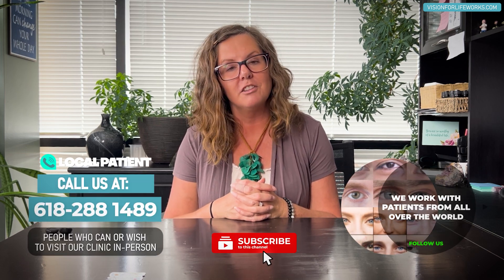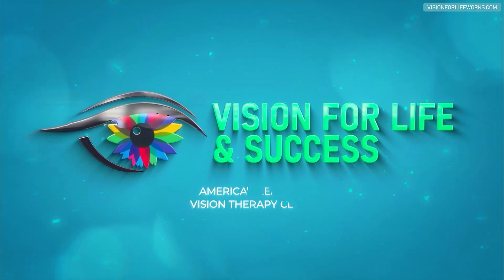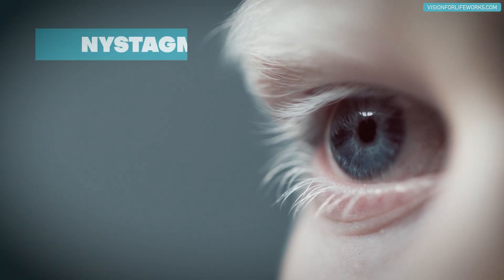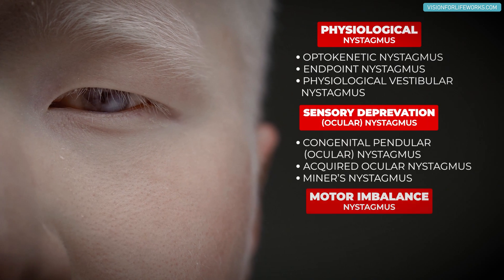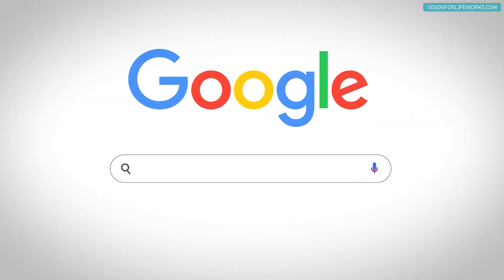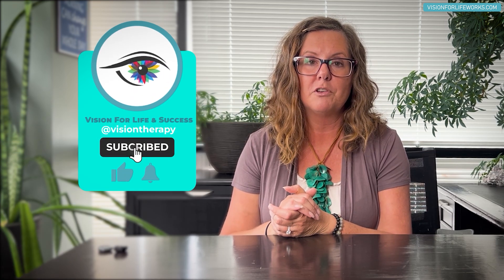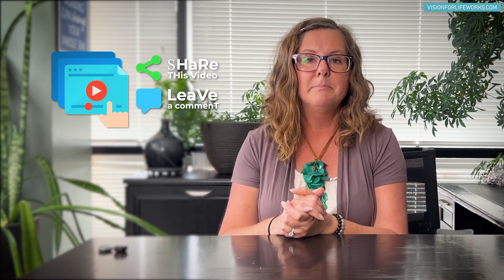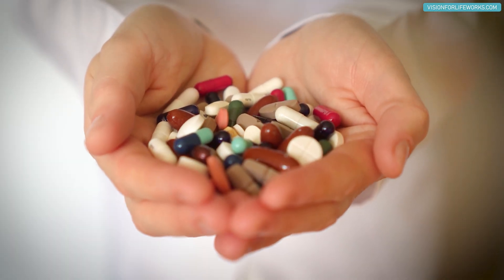Can Some Medication Cause Nystagmus?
In this video I answer a commonly asked question about the link between nystagmus and medications, specifically using two seperate cases from the same day to answer the question.